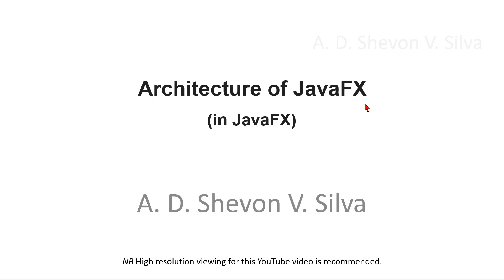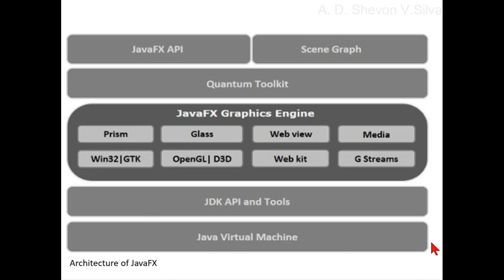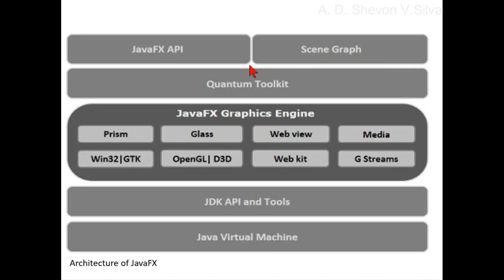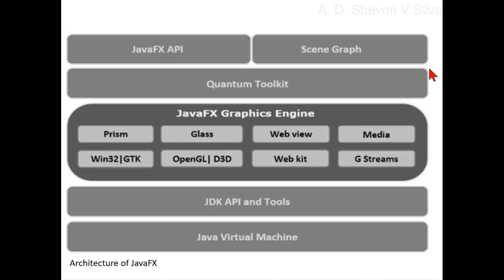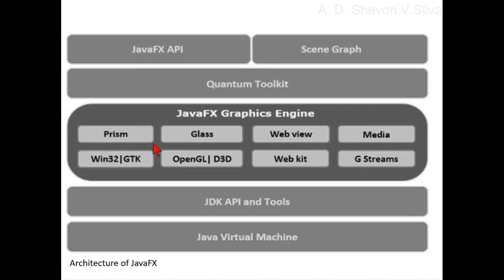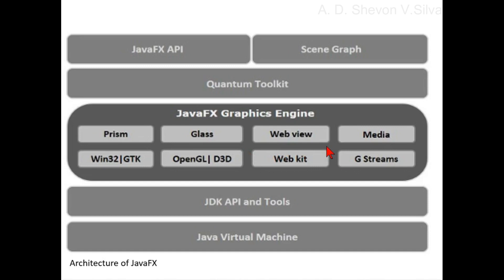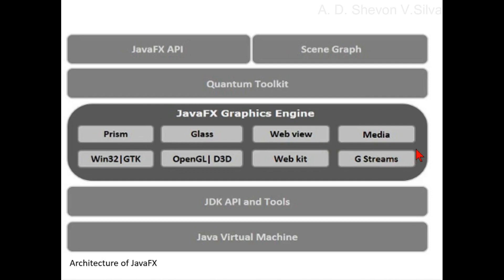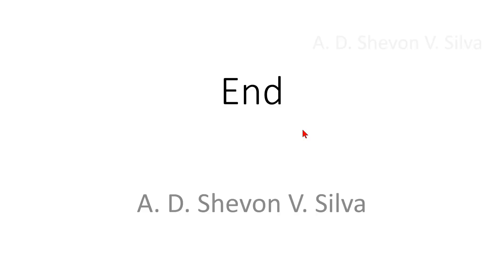Architecture of JavaFX (in JavaFX)